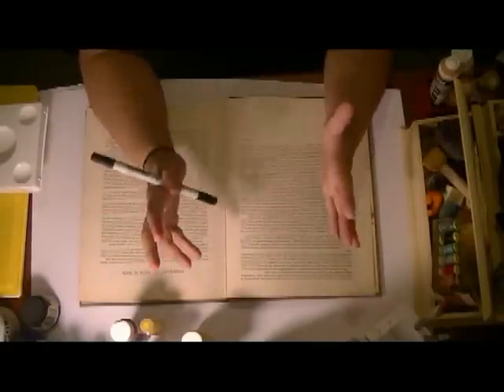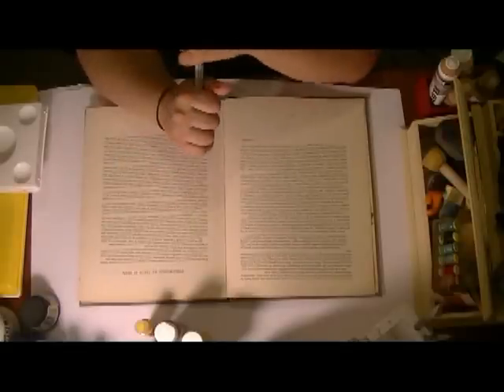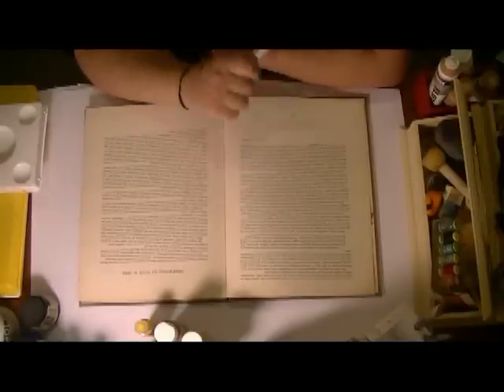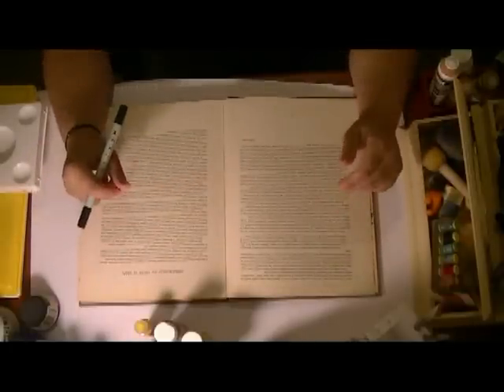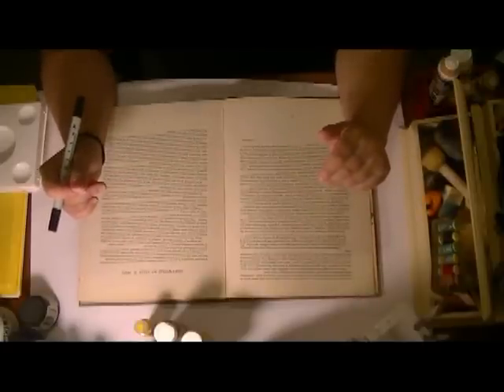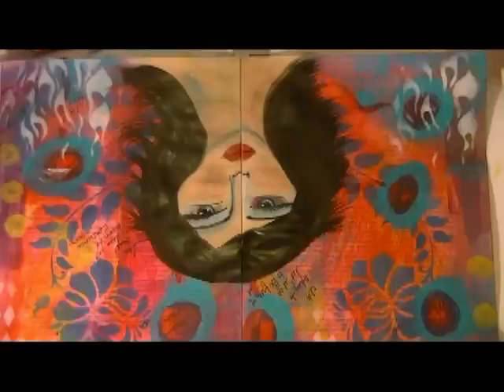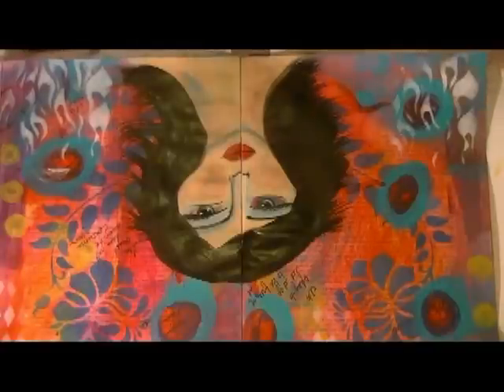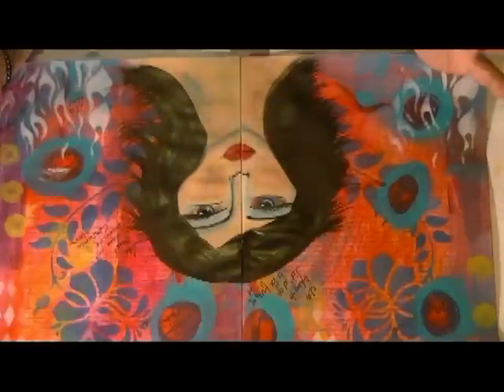Healing Arts: Guilt Hot Spots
Healing Art video on Guilt Hot Spots.
Part of a Self Healing Video Package.

 I offer free monthly worksheets and healing videos at The Healing Truth Sanctuary. Details here: